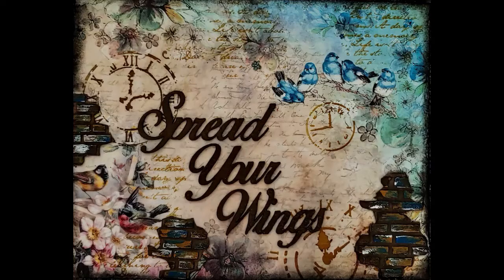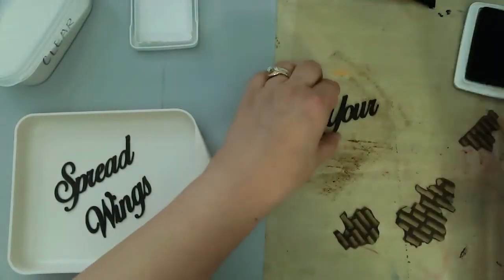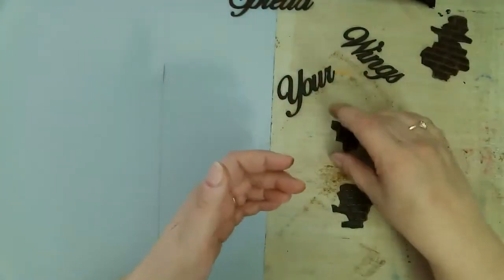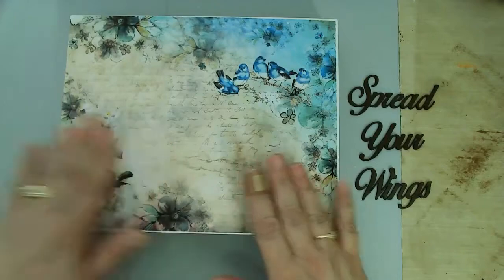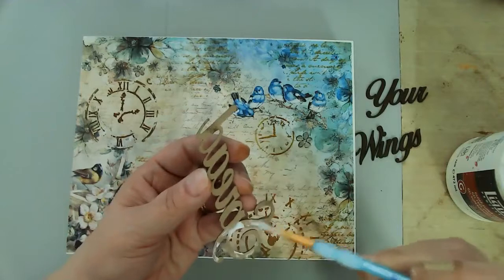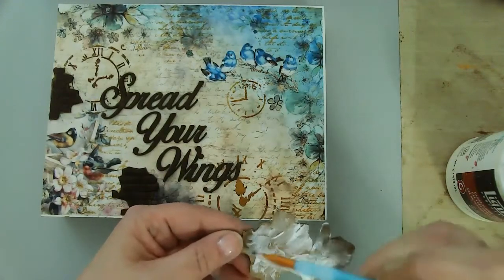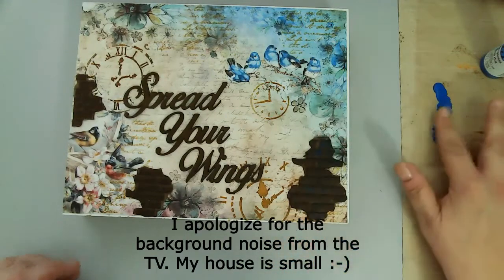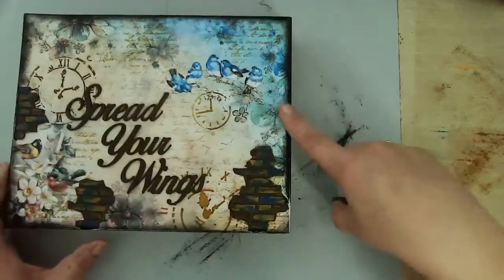Mixed Media Art Process Video - Spread Your Wings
Supplies used:
8 x 10 gallery depth wood panel.
Rice paper from LTD Spring Collection.
Chipboard from Creative Embellishments
Liquitex Matte Medium
Golden fluid acrylics- Raw Sienna & Manganese Blue Hue
Decoart premium paint in Carbon Black
Ranger archival ink in Coffee
Clear embossing powder
Clock stencil